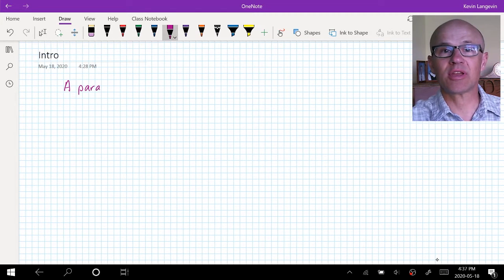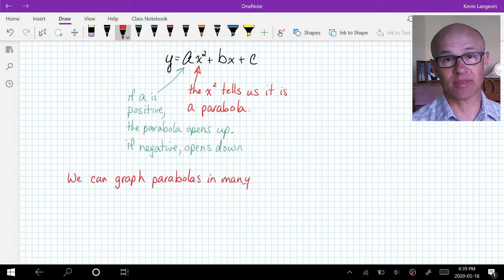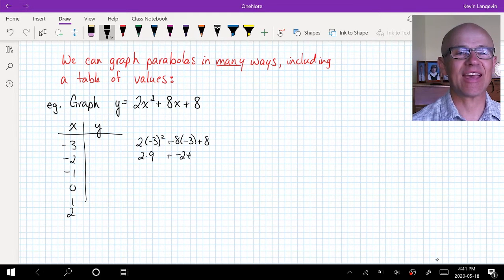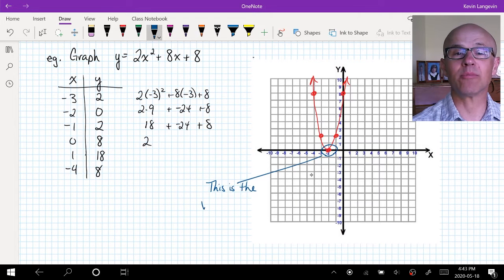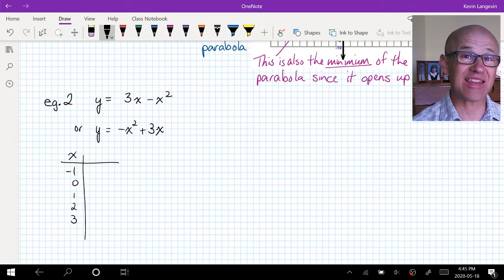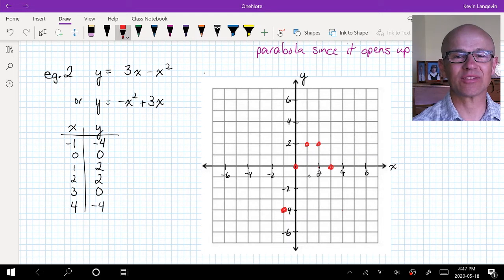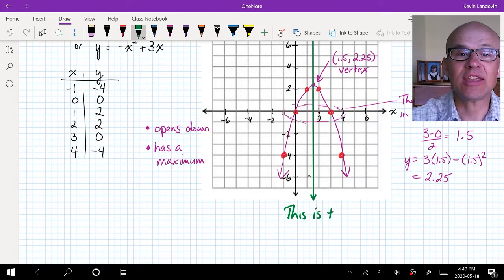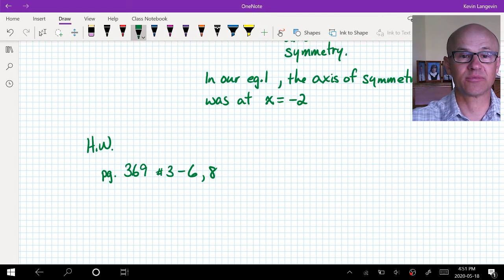Foundations 11 Parabola Intro